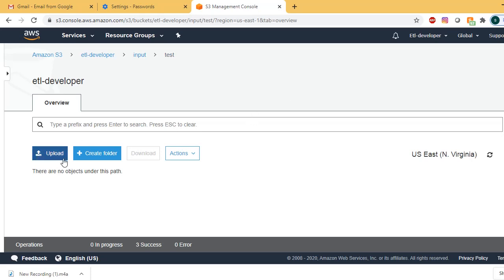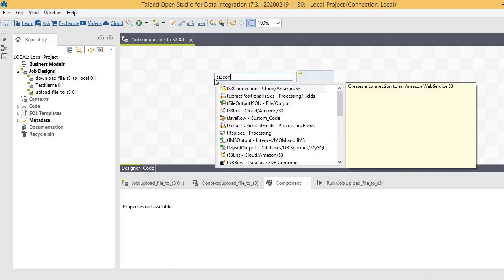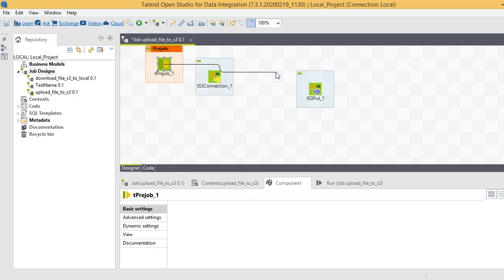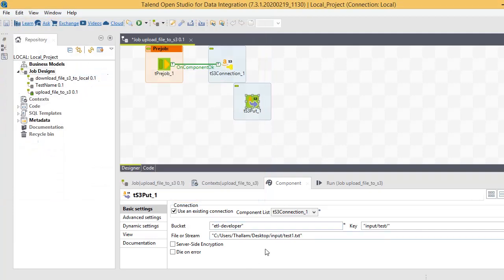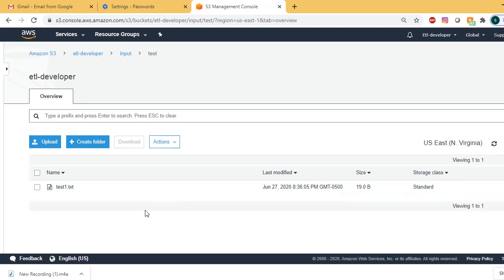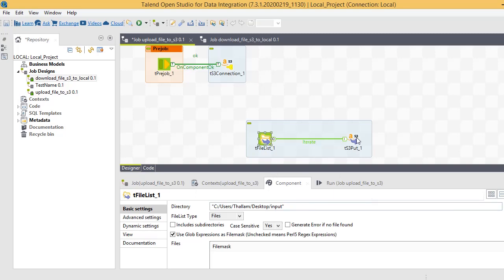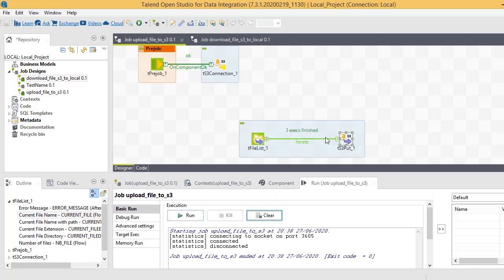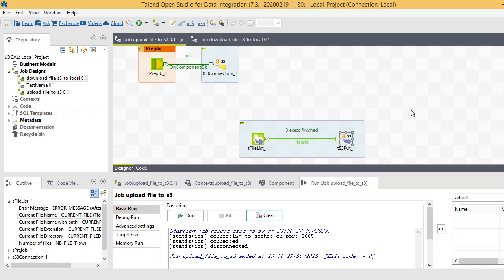How to upload a file to s3 from local using a talend job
Please follow the steps listed in the video to upload a file to s3 from local using a talend job